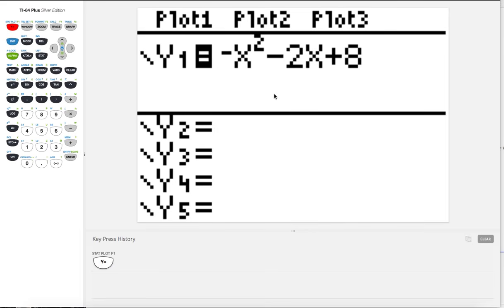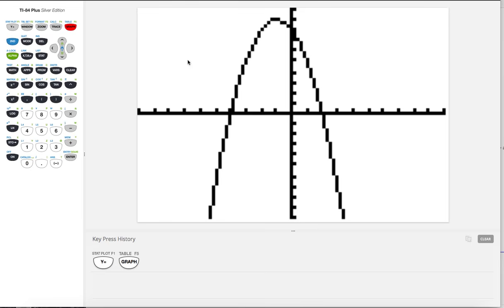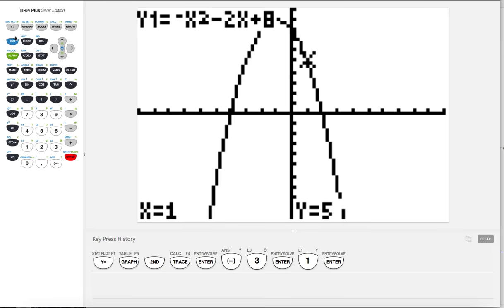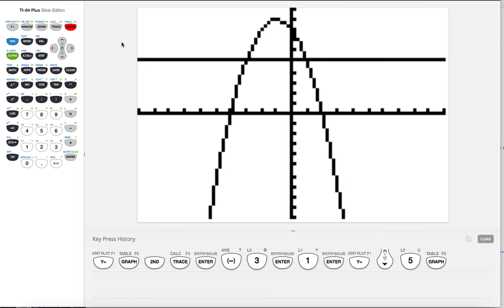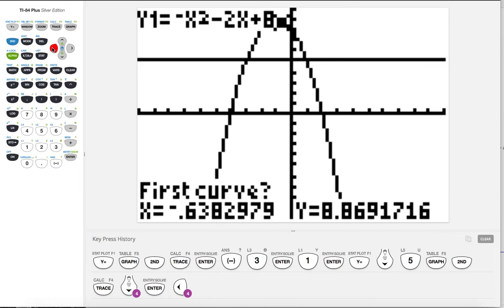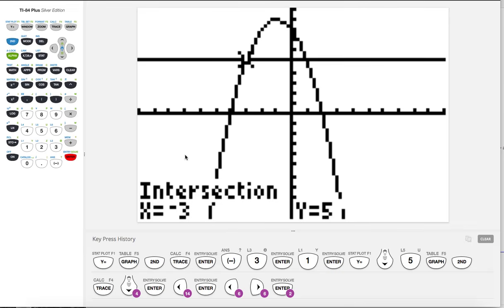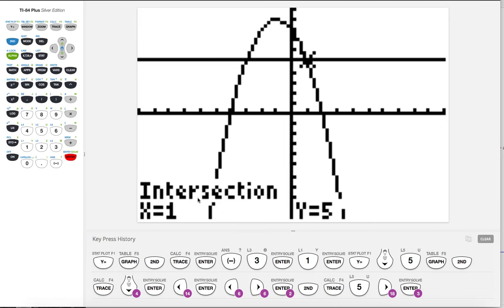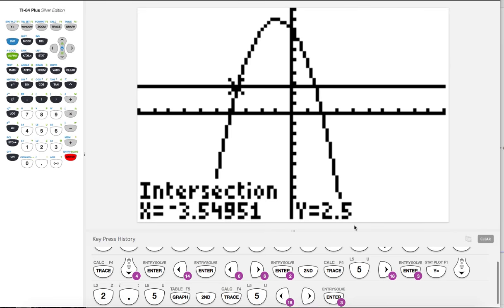Tutorial Video Finding x values given y value with Ti84